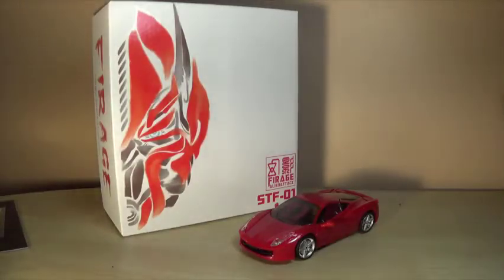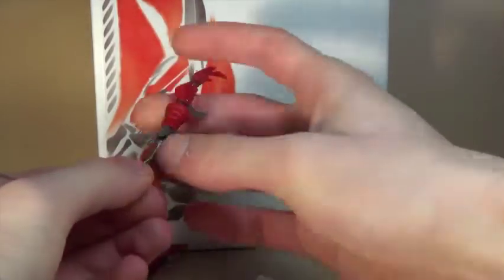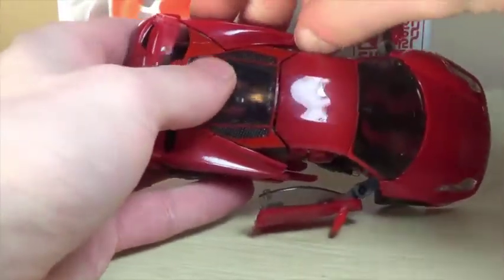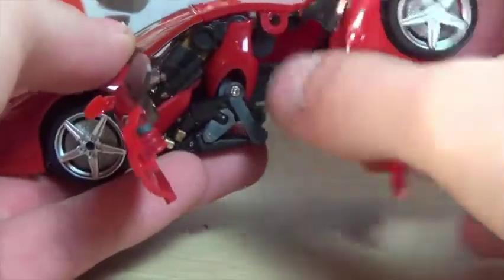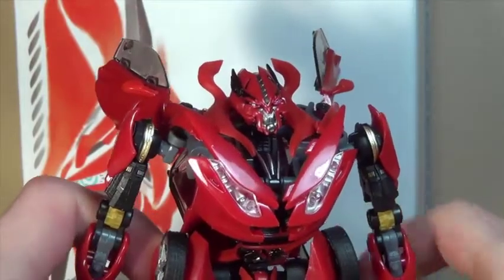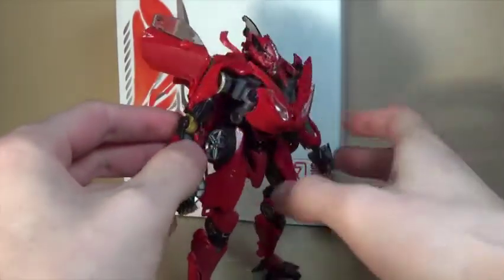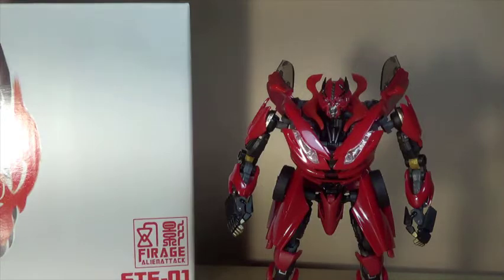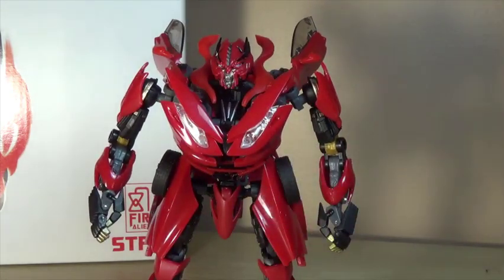REVIEW: Alien Attack Toys STF-01 FIRAGE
In this basic review, I'm taking a look at Alien Attack Toys STF-01.